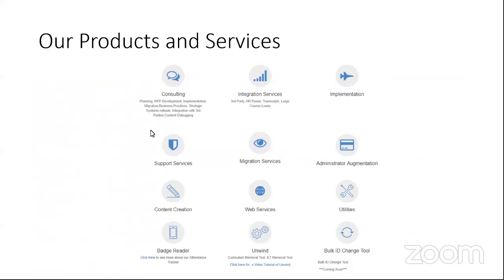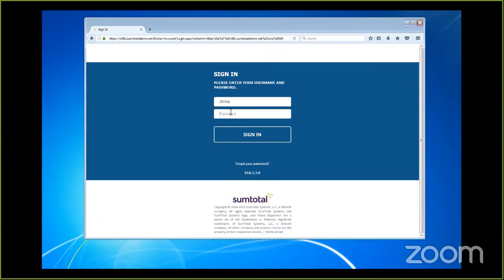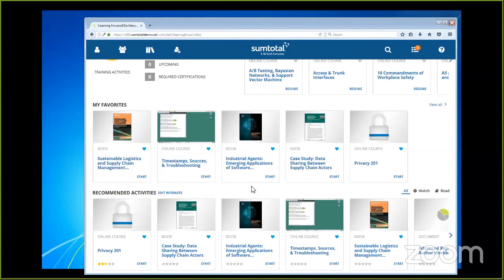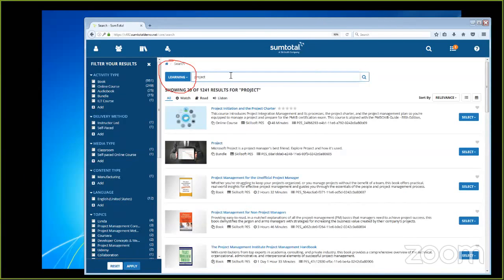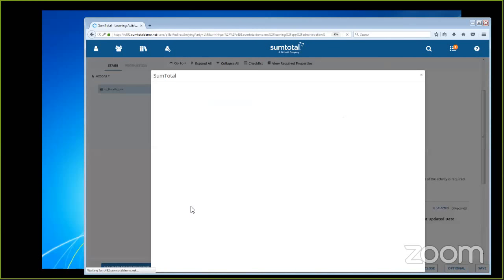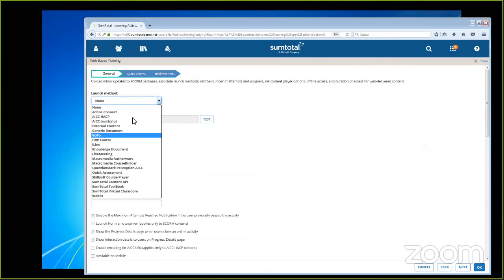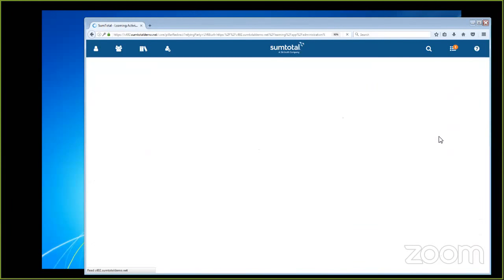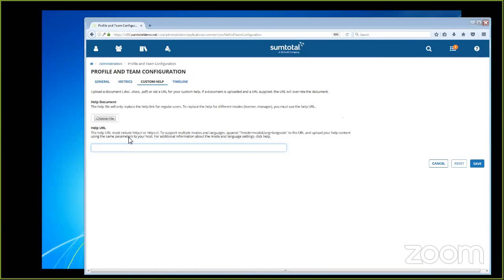ISCHAMP's - SumTotal Learn 18.2 First Look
For more information on our Attendance Tracker click this